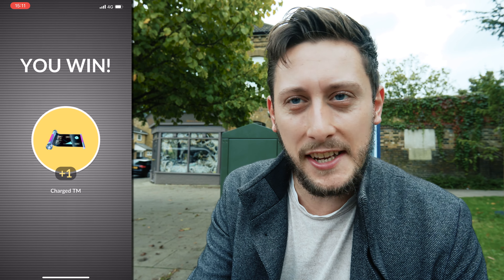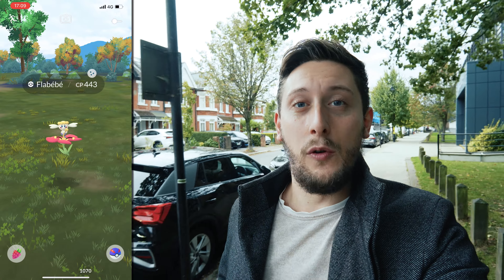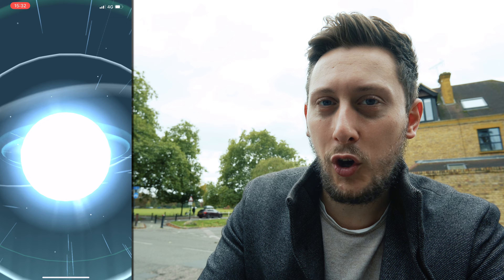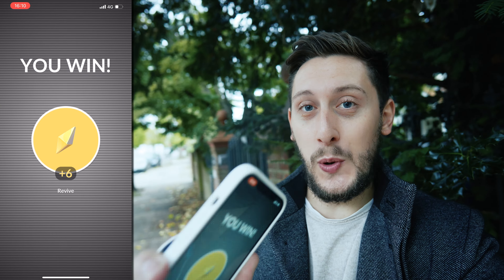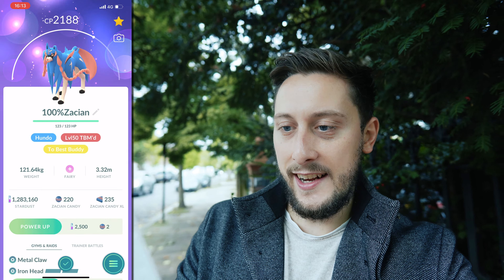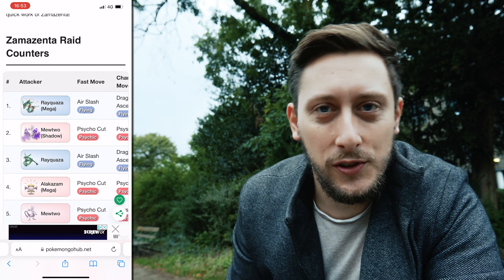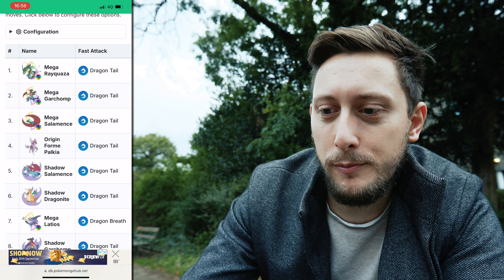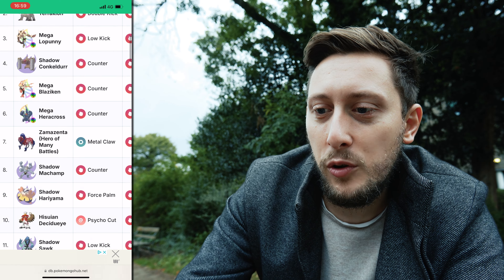HUNDO Zacian CAUGHT! We got RARE Shiny Pokémon & HOW To Win October's Battles in Pokemon GO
In today's video: We're on the grind for Shiny Zacian in Pokemon GO for the last day of the Legendary Heroes event.
Want to know how to win October's Dynamax battles? What can you use against Dynamax Flalinks? What are the best counter for Giratina origin forme, Darkrai or Zamazenta? I take you through raid guides and max battle guides on how to win these in Pokemon GO!
We catch awesome rare shiny pokemon and encounter a rare hundo legendary! Can we catch these amazing things?

Incensed! A Pokemon GO Podcast